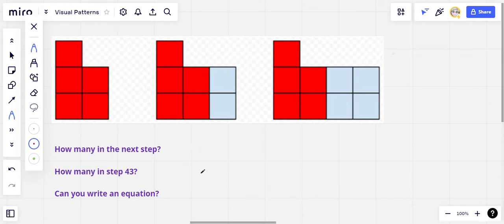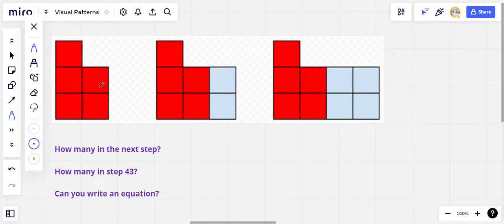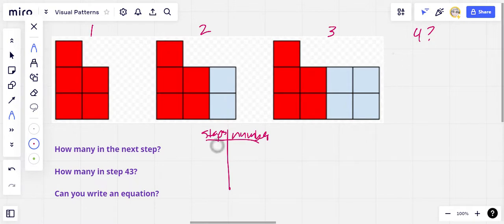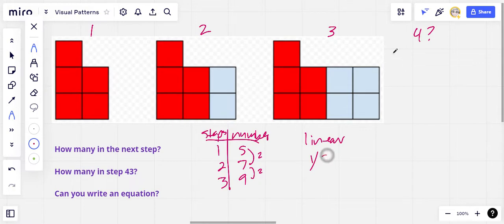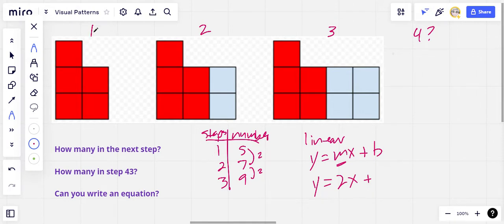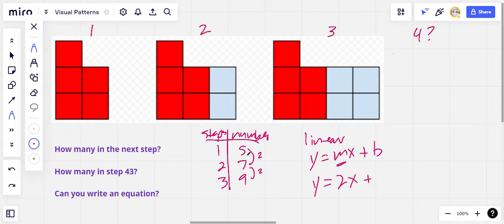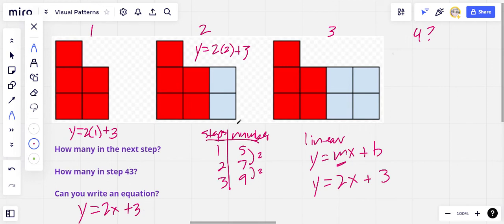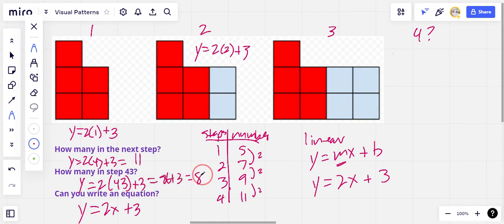Visual Pattern Challenge 8